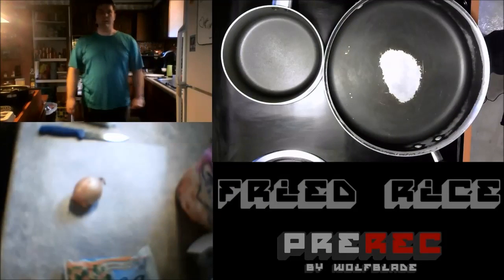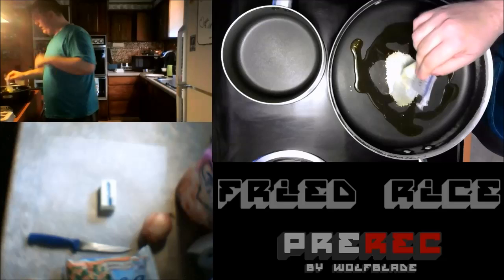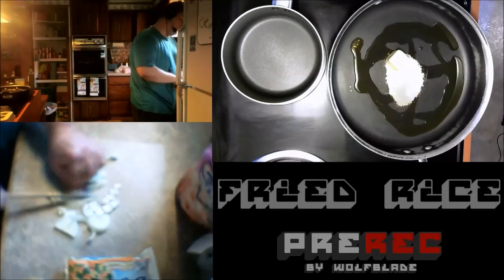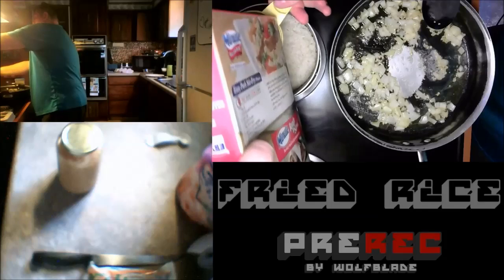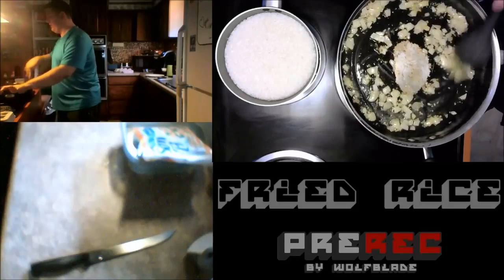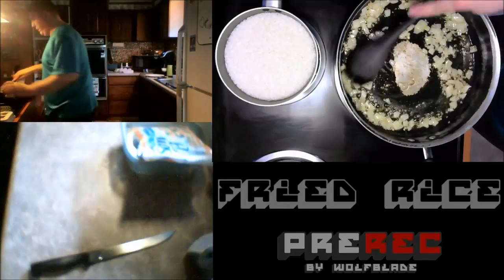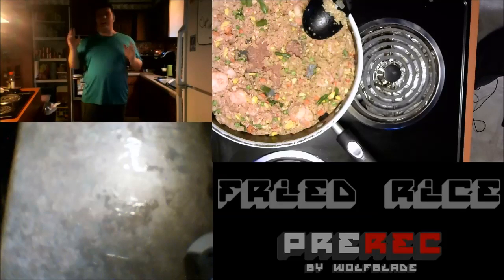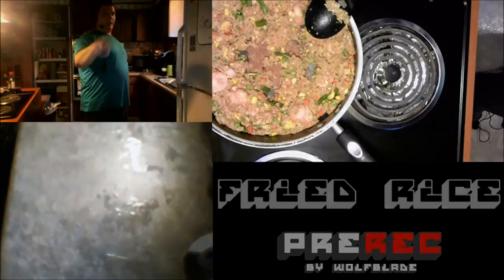PREREC - Cooking - Fried Rice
My first Cooking episode.  I hope you guys enjoy it.  If you have any tips or questions, please feel free to post comments below!

All ingredients can be found at your local grocery store, and i do not favor one brand over another.

Want more WolfBlade and/or PREREC??  Be sure to follow me to stay up to date!